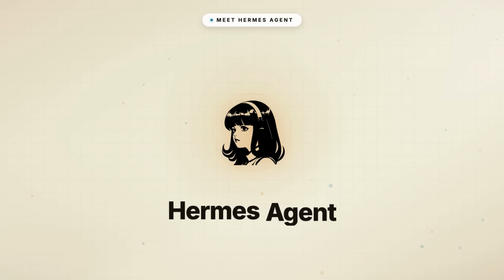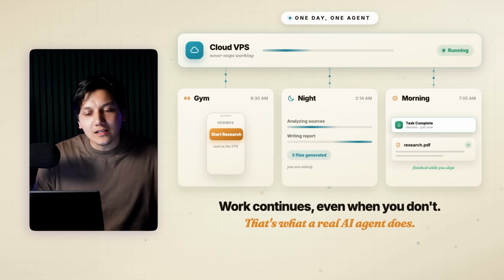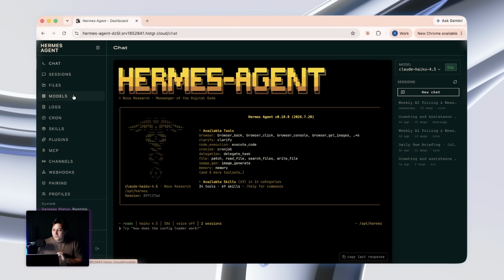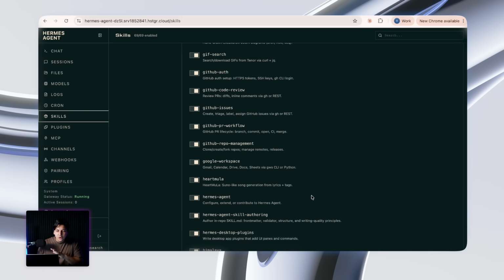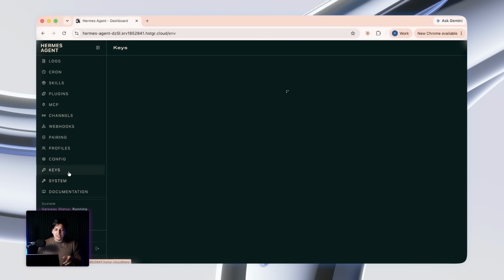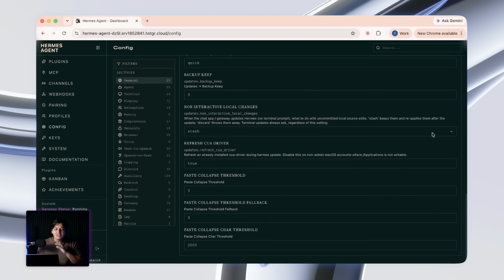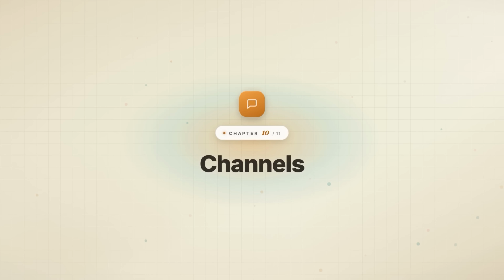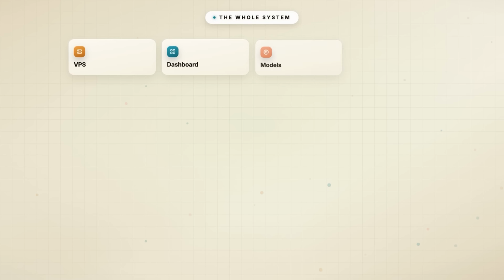Every Hermes Agent Concept Explained for Normal People (AI Agents)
Chapters
00:00 - Intro
01:17 - The setup
03:06 - The dashboard
03:24 - Models
04:54 - Tools and skills
06:56 - MCP and Keys
07:50 - Memory and Personality
09:17 - The Self-Improvement Loop
10:04 - Cron
10:36 - Sub-Agents
11:15 - Channels
12:05 - Where It Runs and Staying Safe
13:07 - Outro